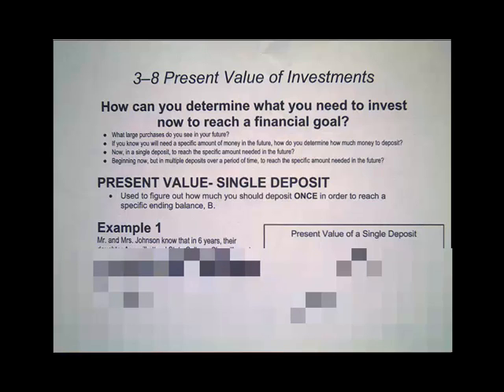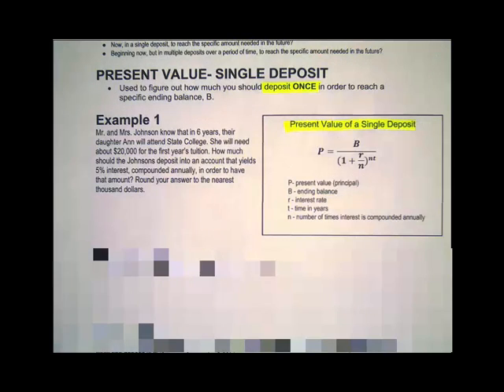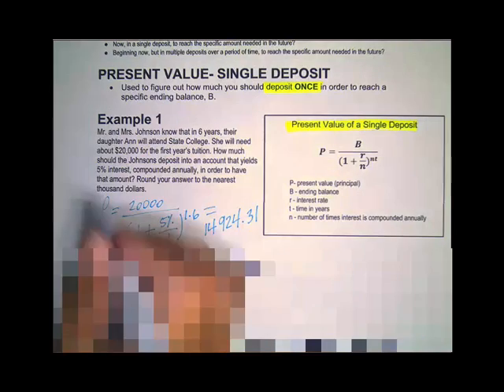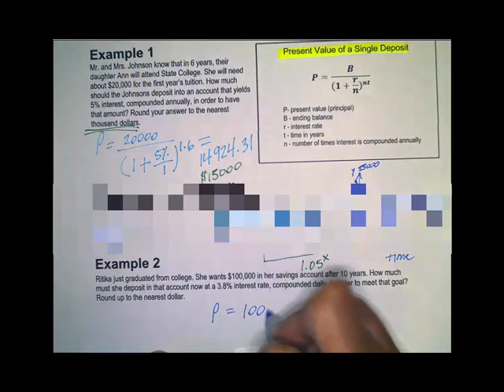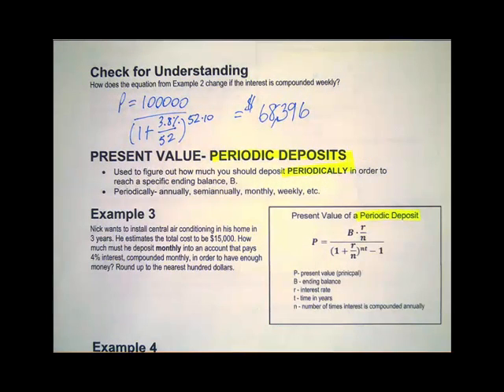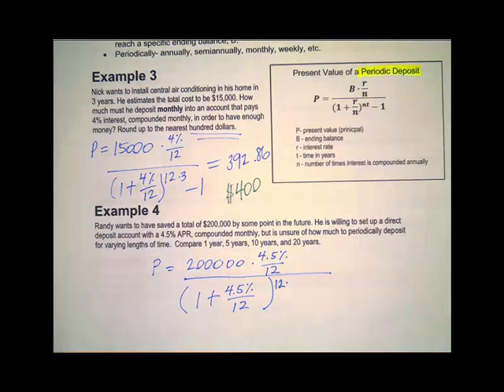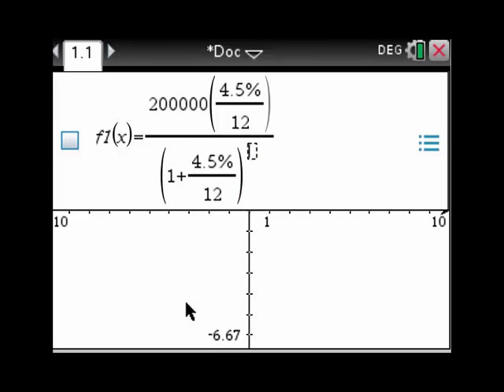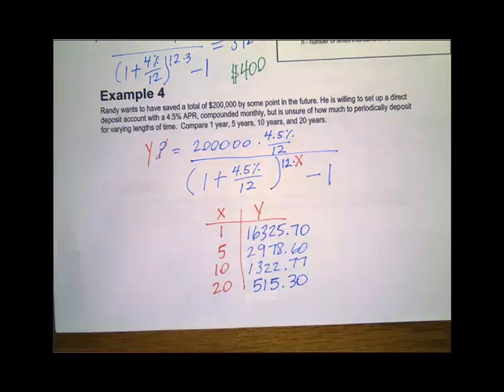3 8 Present Value of Investments